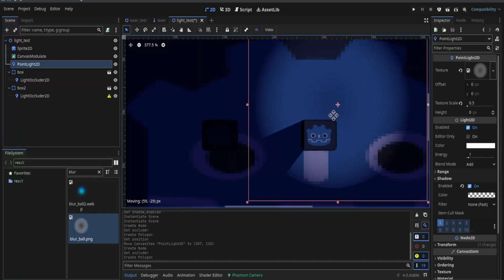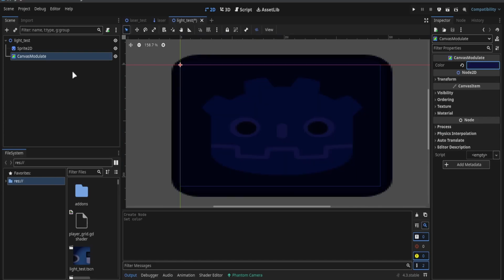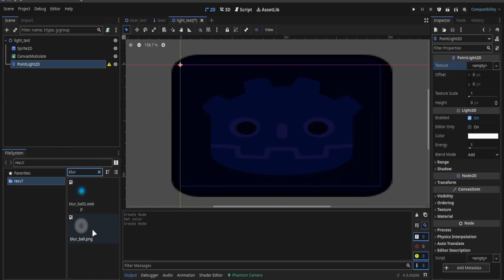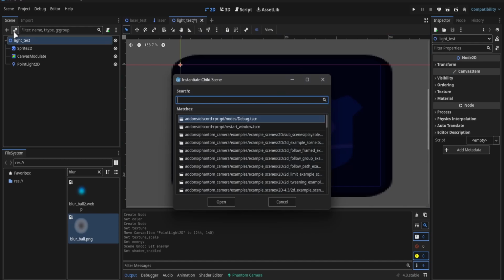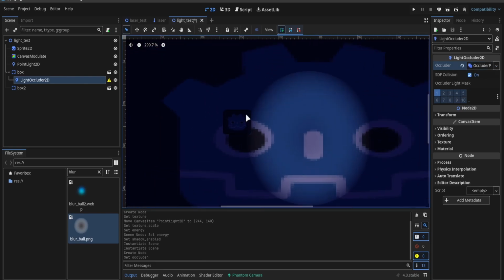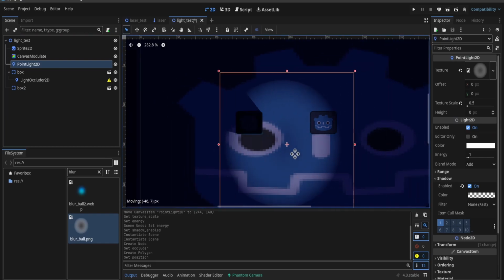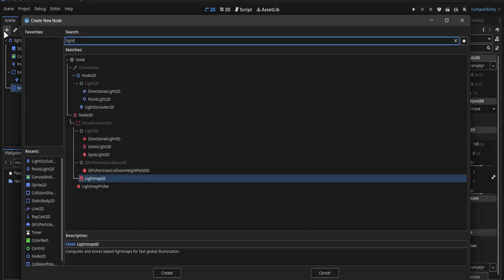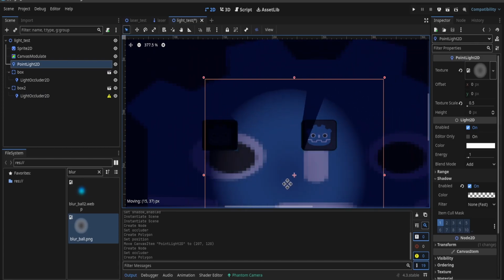How to use LIGHT to make your game more IMMERSIVE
Here's how you can make a lighting system in Godot, not just lighting, but light occlusion and some other stuff related to lighting